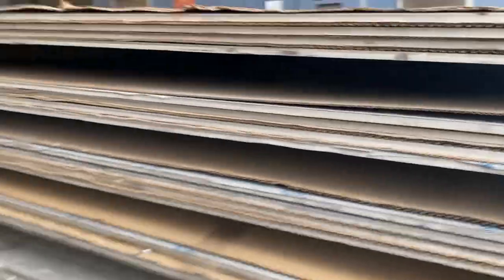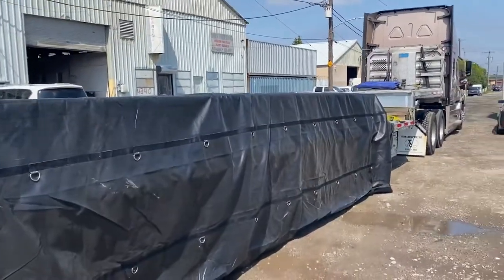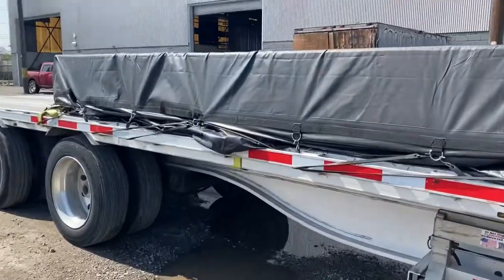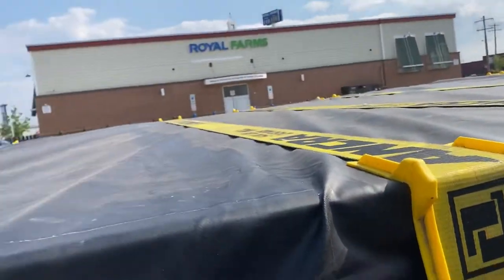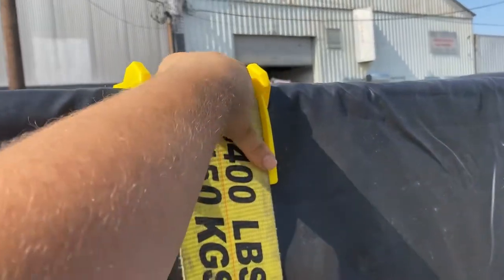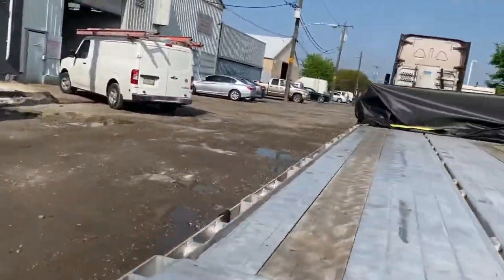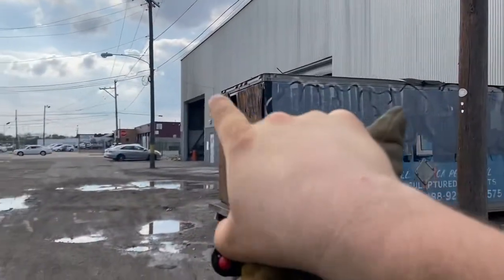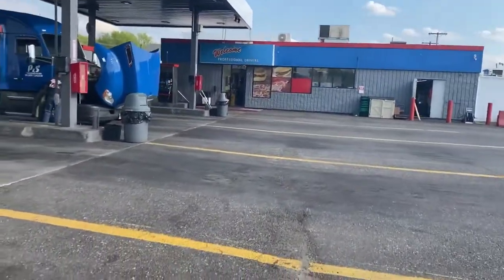How To Strap And Tarp Steel Plates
How to strap and tarp these heavy steel plates.

UCAFU2KnXqDRKsZQ2bDPfn3A?sub_confirmation=1